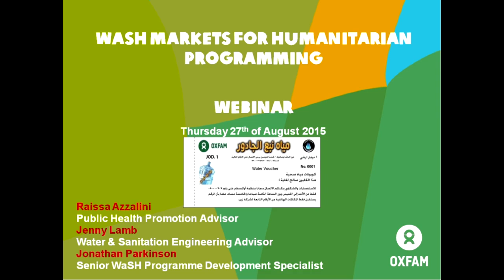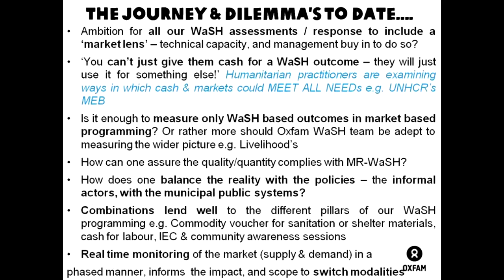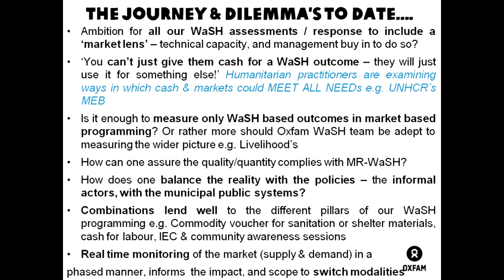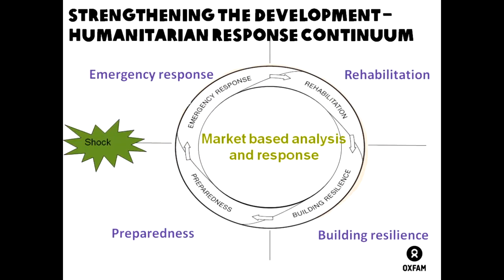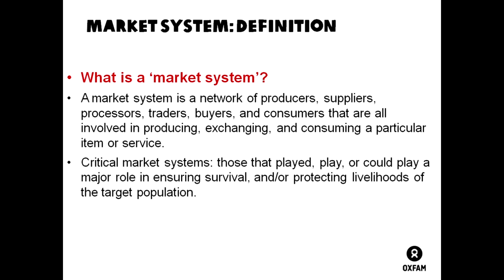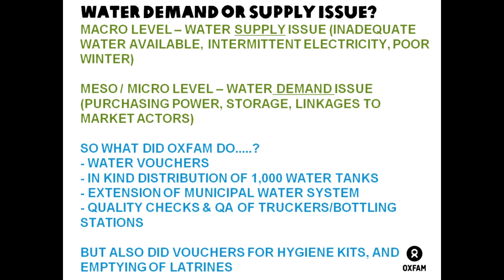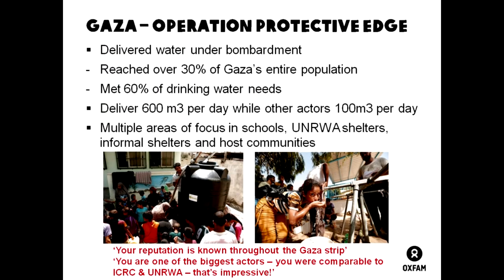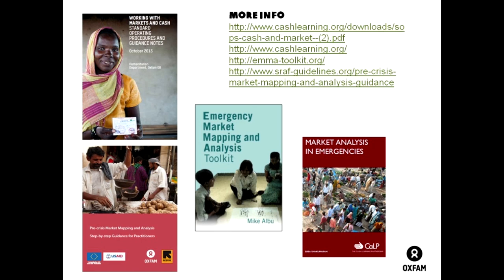WASH markets for humanitarian programming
The failure of WASH infrastructure and supply chains during disasters has significant adverse impacts on communities affected by disasters and conflict. But traditional humanitarian responses often overlook the important role the existing market can play. Through distribution of commodities and function of services, markets can support hygienic behaviour and the provision of emergency water supply and sanitation.
The establishment of INGO managed distribution and/or services may result in having to make payments significantly higher that the market rate and existing supply chains operating in the market are undermined.
Therefore, there is increasing attention required to implement humanitarian programmes which utilise critical market actors; resulting in more effective responses which can both save lives as well as livelihood opportunities to support economic rehabilitation. This webinar aims to provide an introduction to WASH and markets and will enable participants to consider how disaster resilience and the effectiveness of WASH related emergency responses may be increased through a market-based programme.